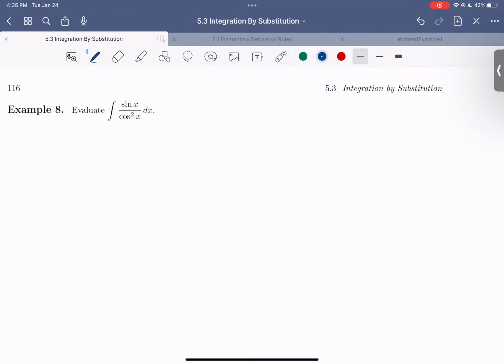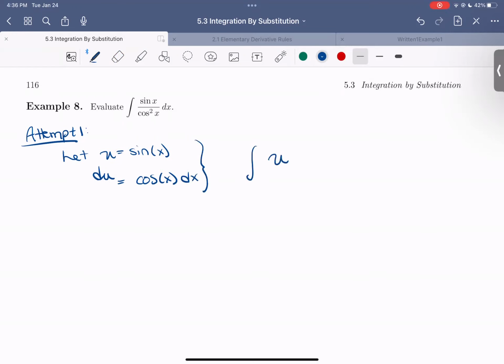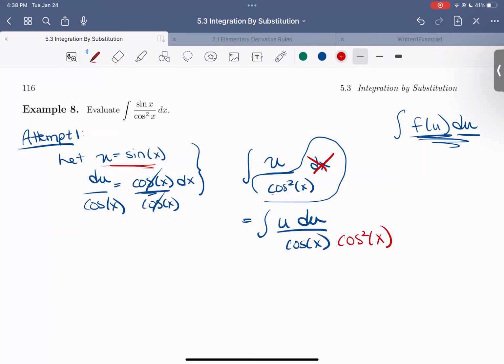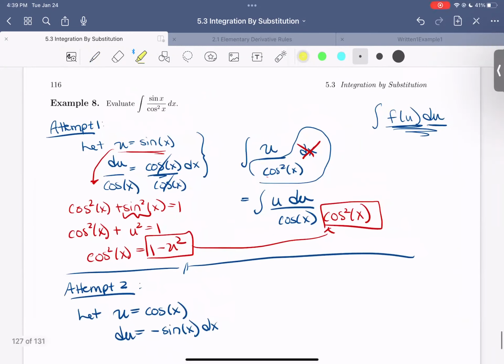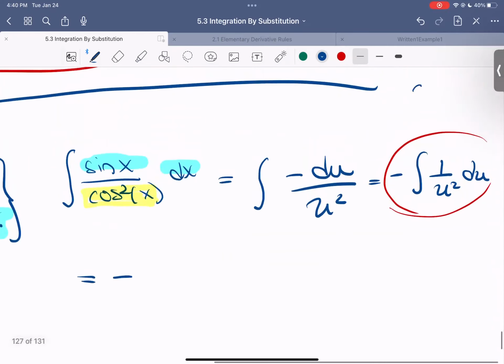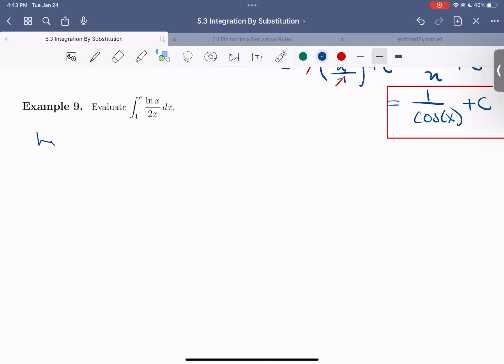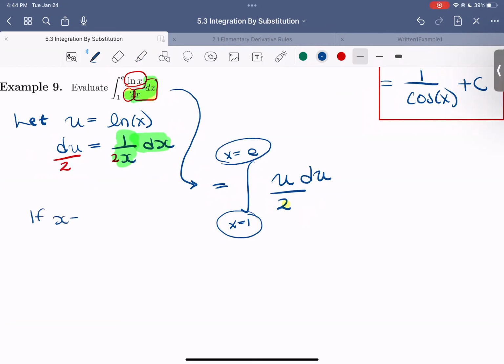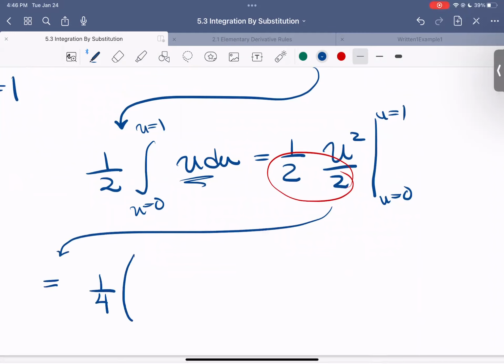5.3: Integration by Substitution Part 6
In this video, we work through Example 8 and 9 of Section 5.3. More practice using the Substitution Rule!